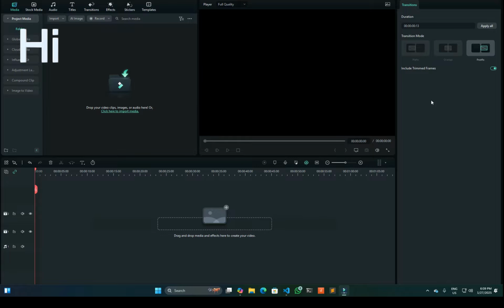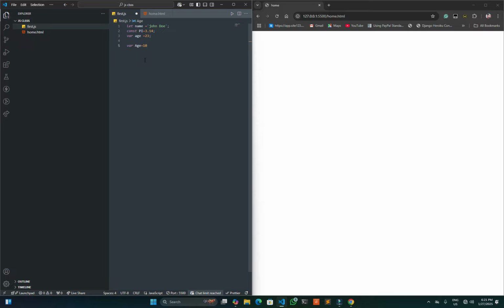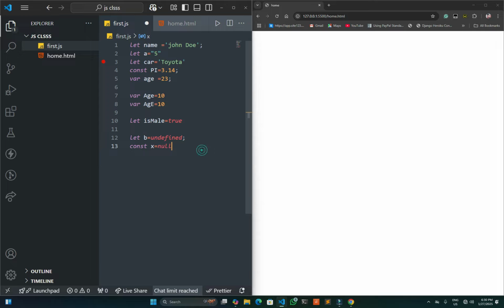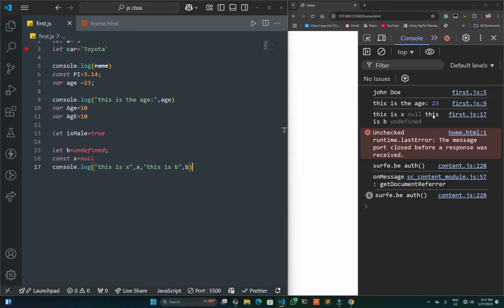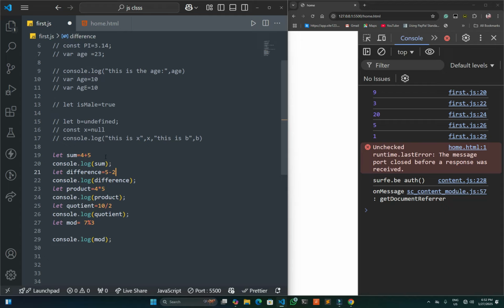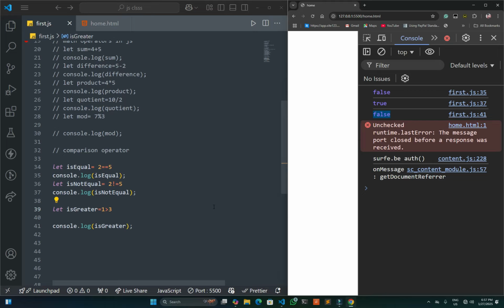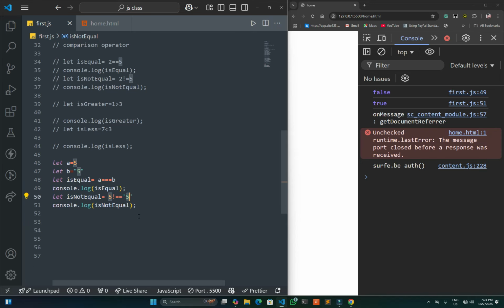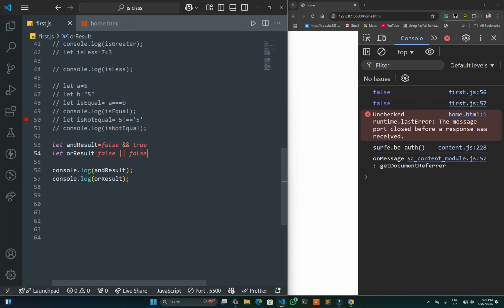javascript for beginners part 2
In this Javascript for Beginners part 2 video you will learn what variables, data types, and operators  are in javascript